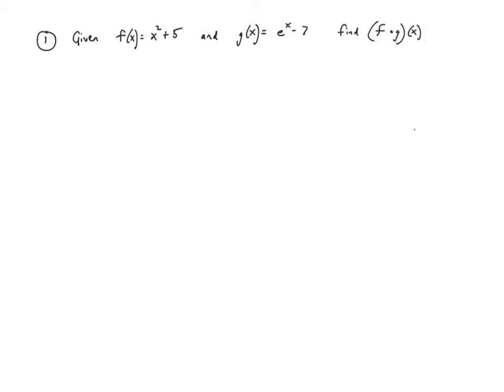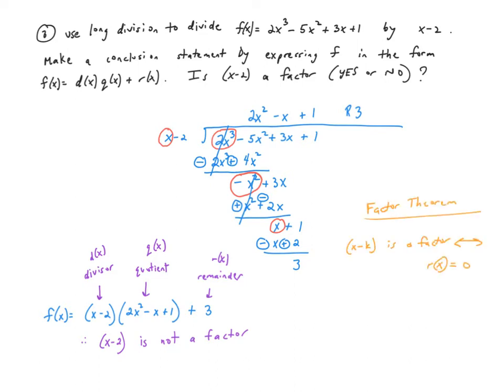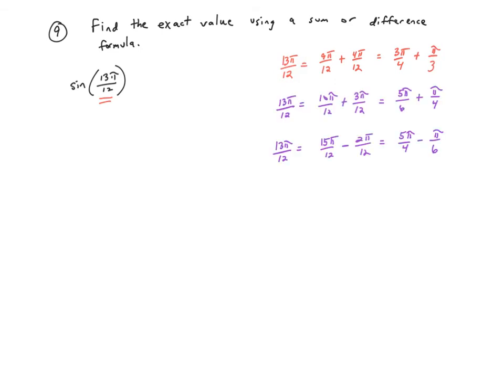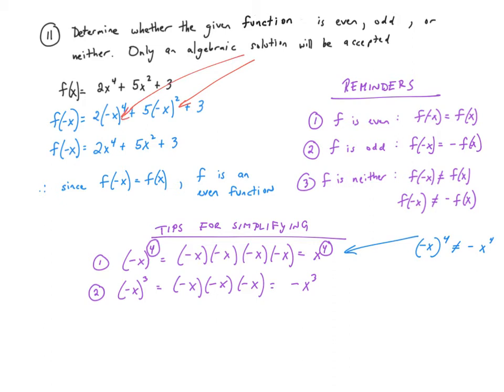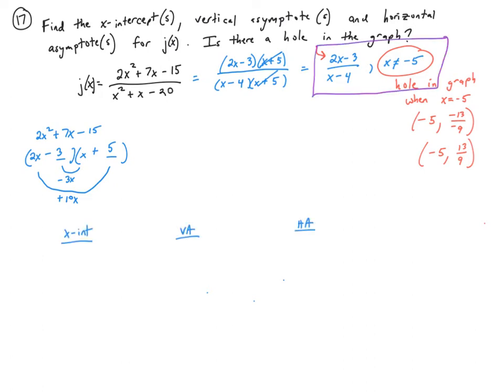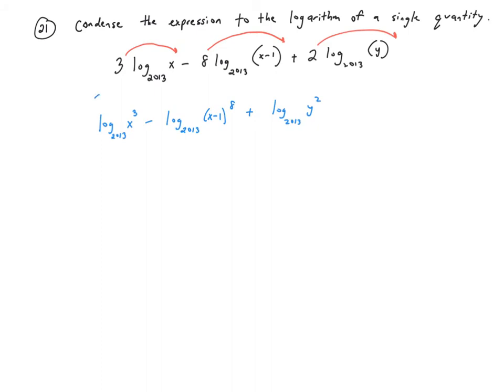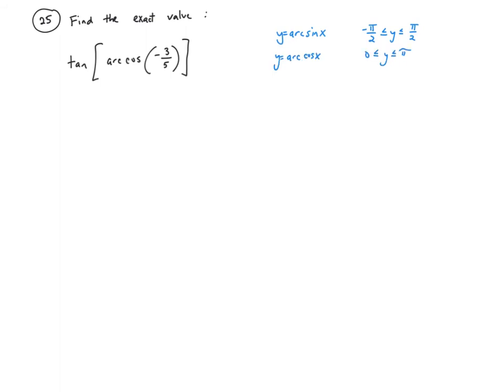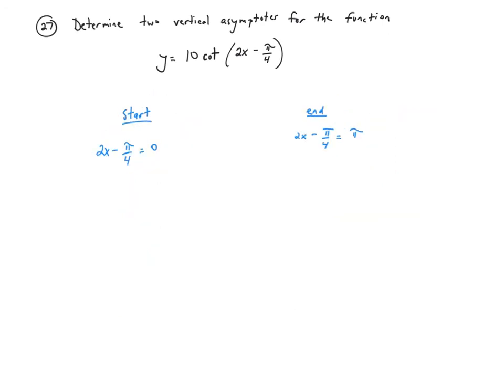Precalc Final Exam Review Class 1